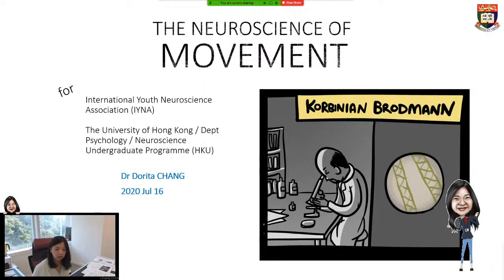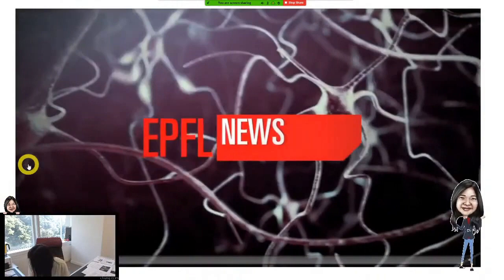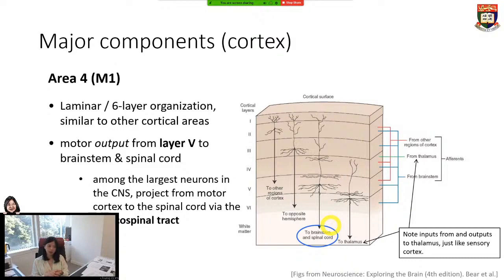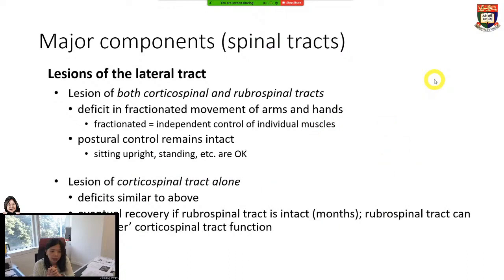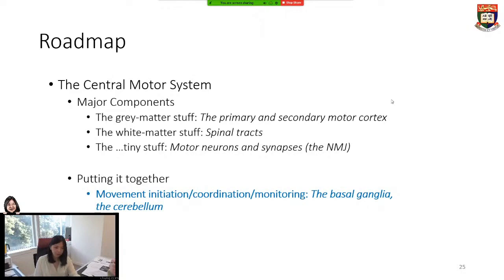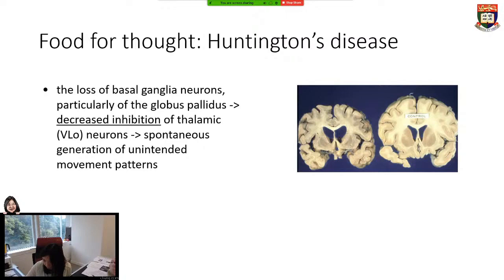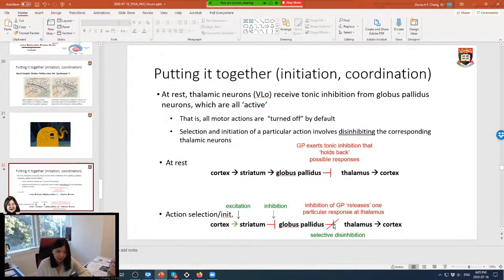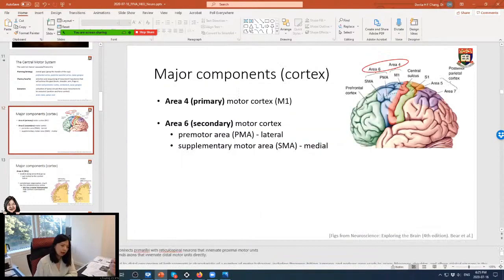[IYNA/HKU] The Neuroscience of Movement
Lecture for the International Youth Neuro Association Summer Series, and for HKU entry-level students -  Join us, 4-6 pm 16 July!

[Re-uploaded 07/17]